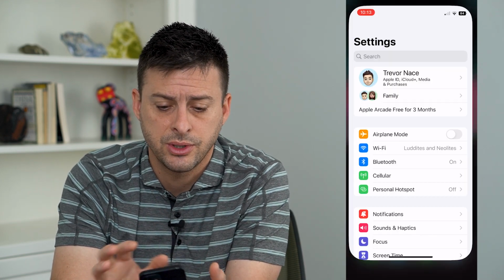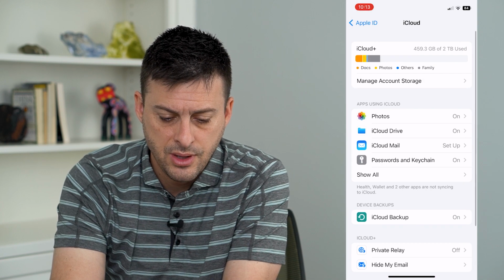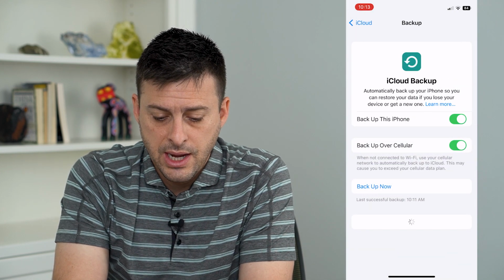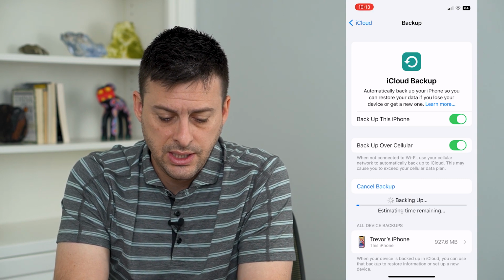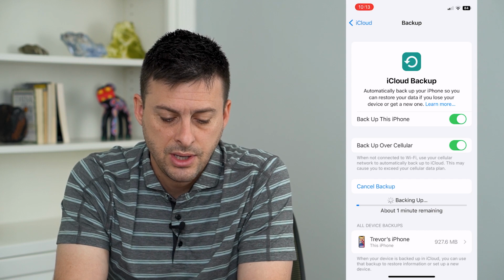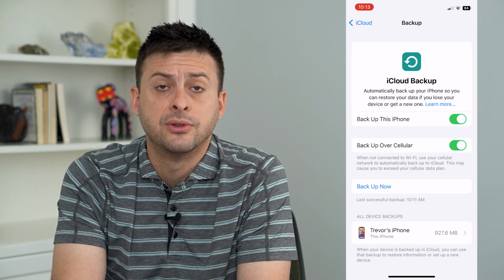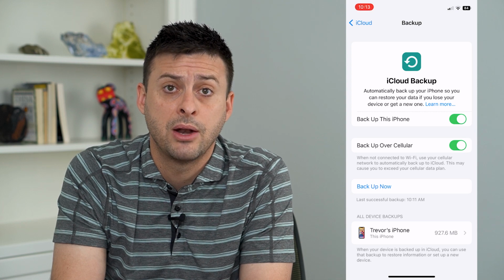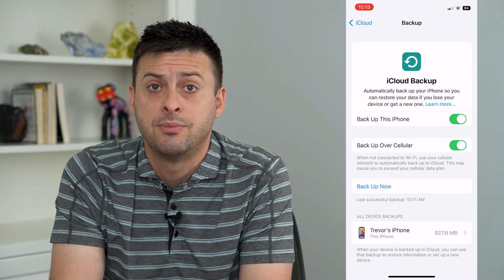How To Cancel iCloud Backup In Progress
If your iCloud backup never progresses and gets stuck on in progress lets cancel it and restart it so that you can back everything up.